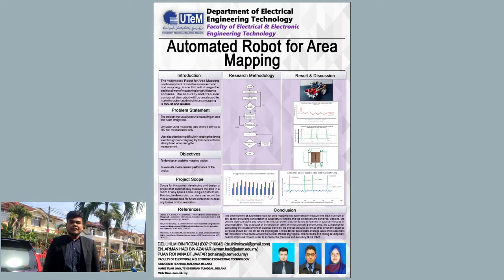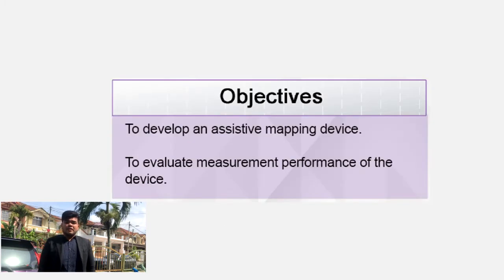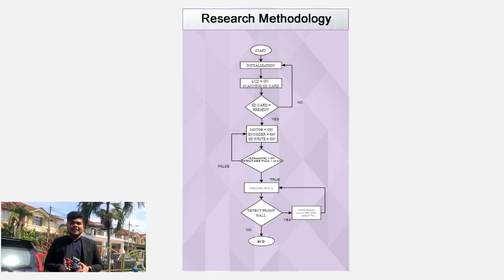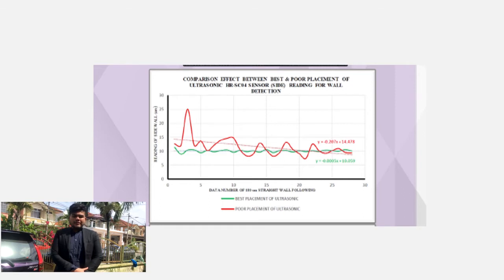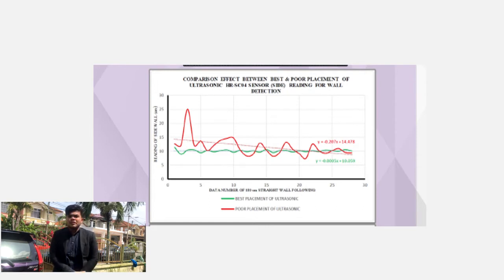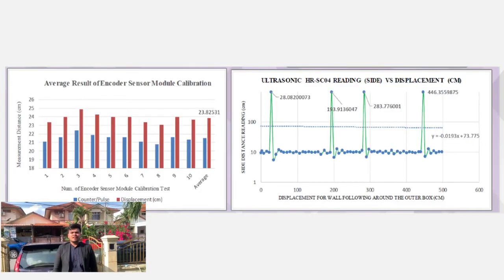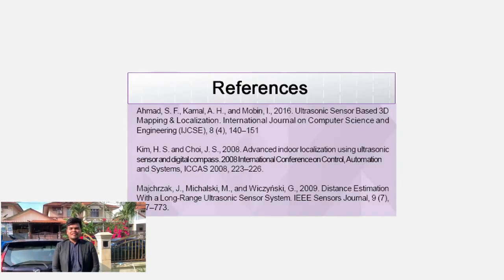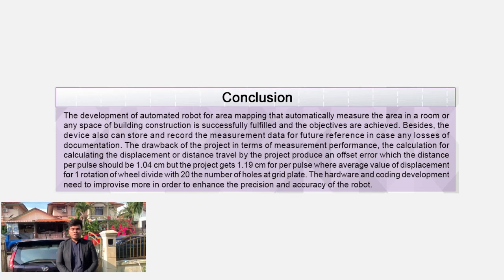Automated Robot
The main objective is to evaluate measurement performance of the device and compare the result with measurement using traditional tool like measuring tape.